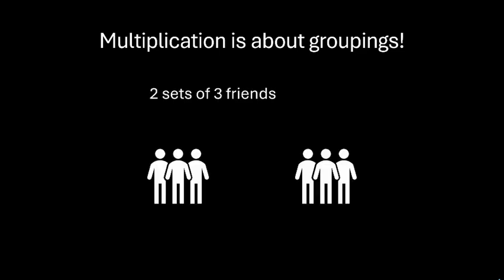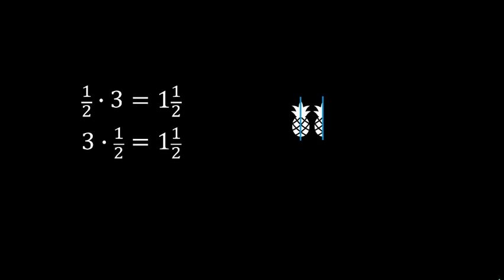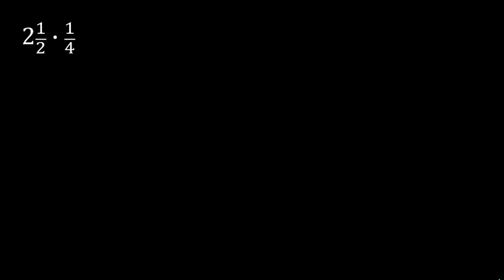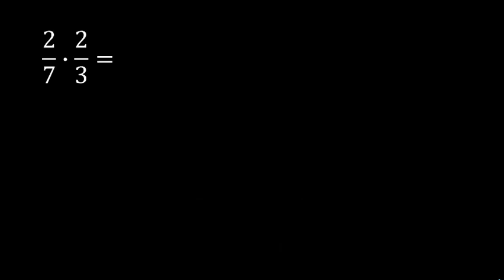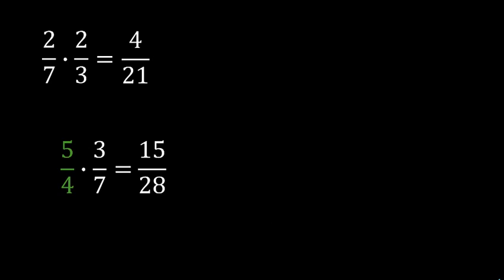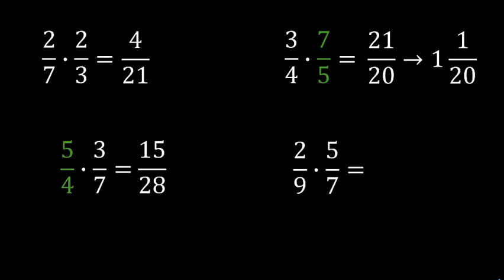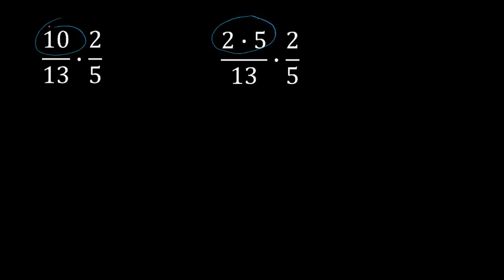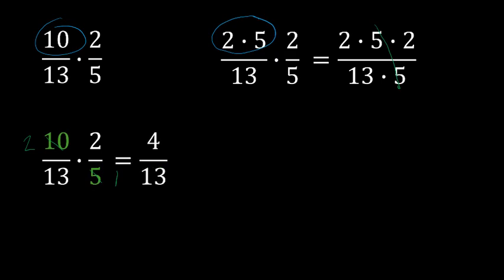Multiplying Fractions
Remember how to multiply fractions with a deeper understanding. This video includes mixed numbers and cross reducing.